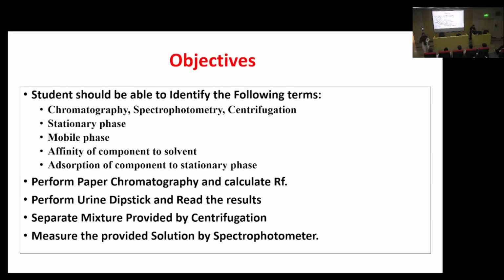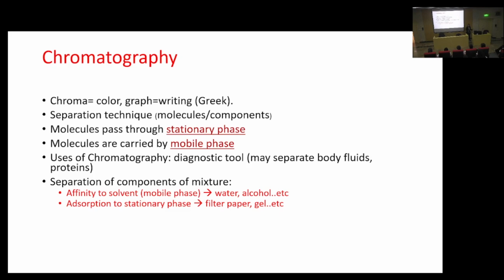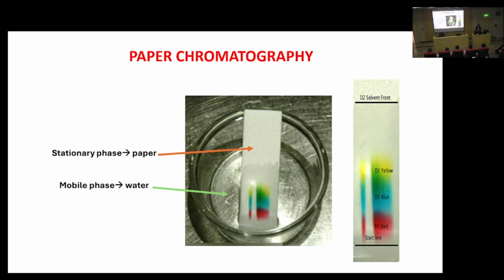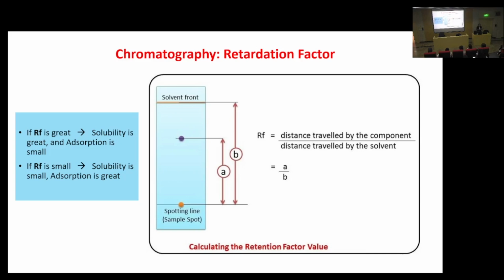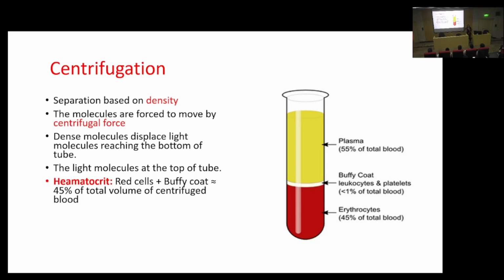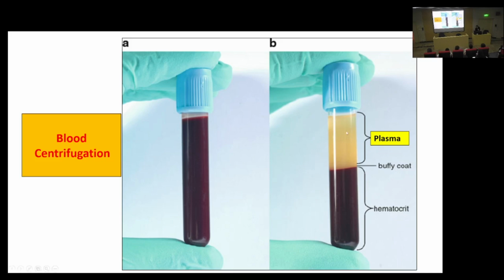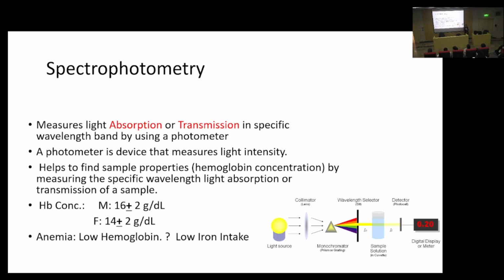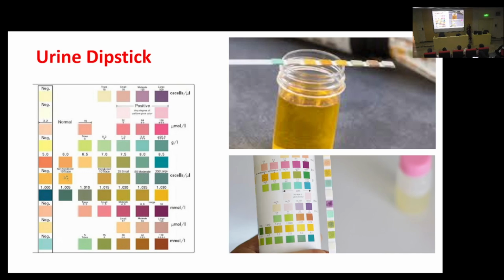2024 10 17 09 46 18 Dr Mai Sater CHromatography Nursing